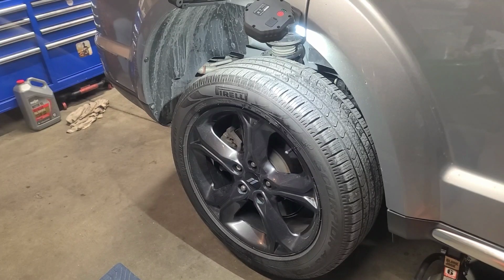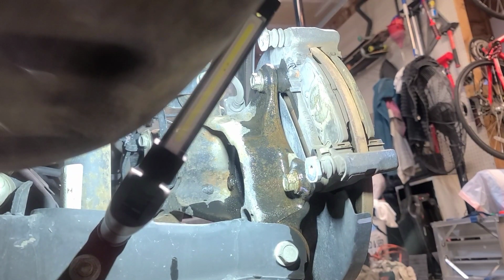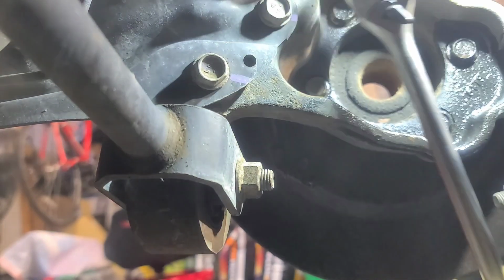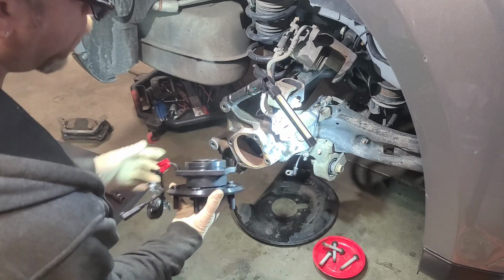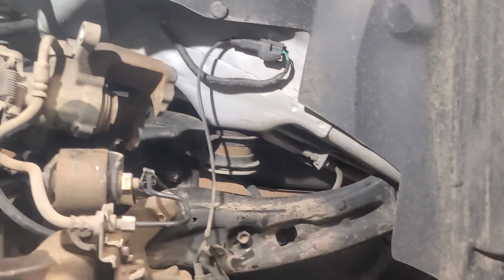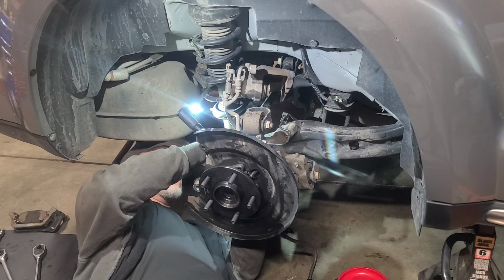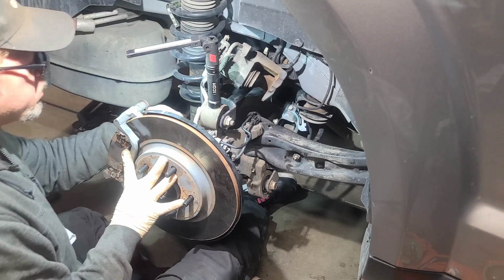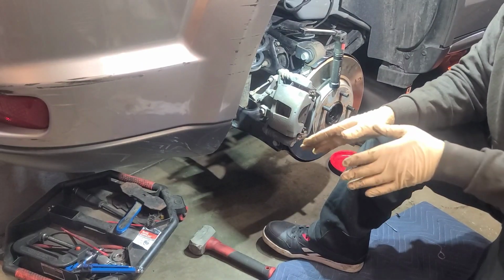2009-2020 Dodge Journey rear wheel bearing replacement